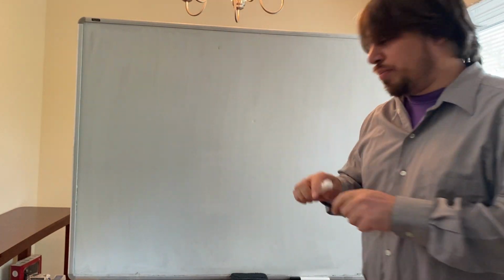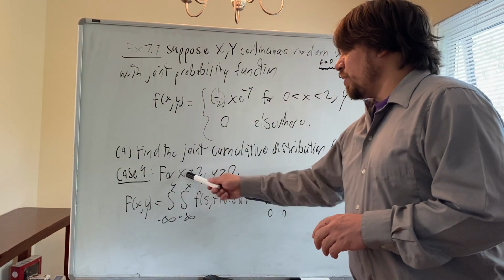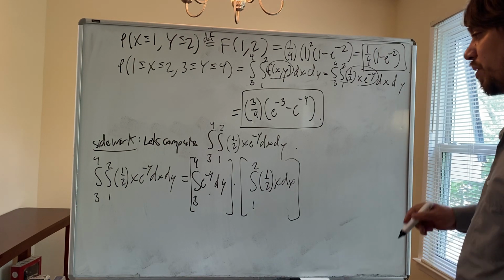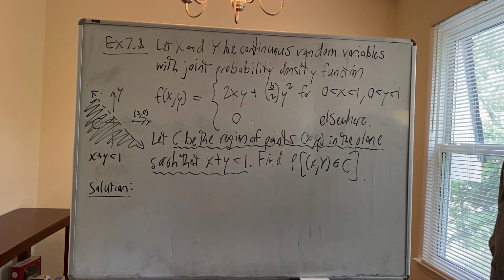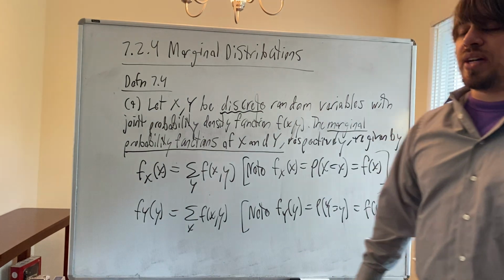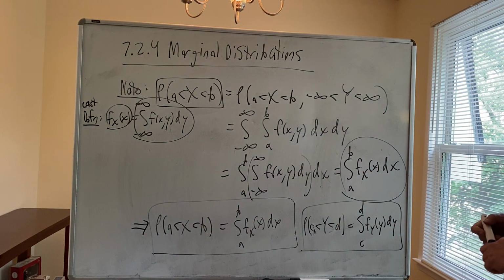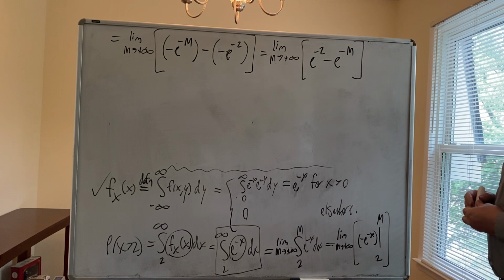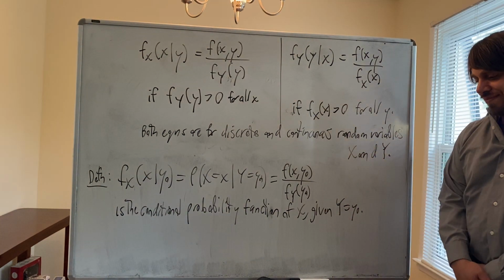Math 241 Session 20